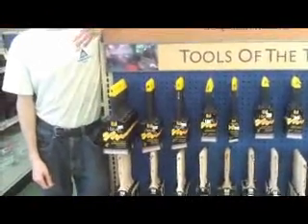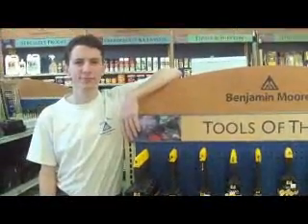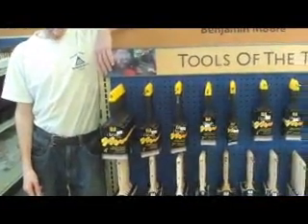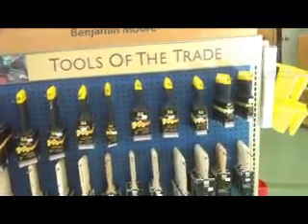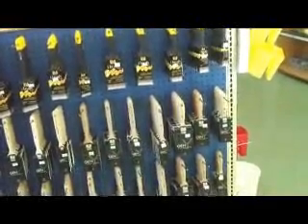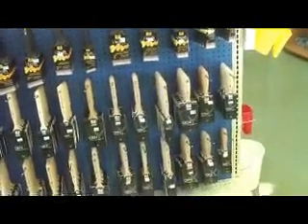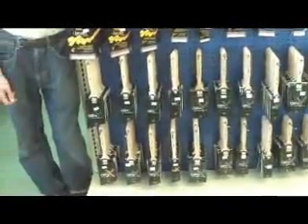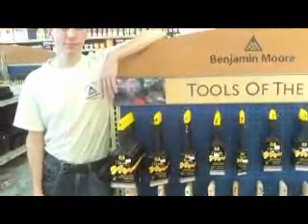Village Paint Brush Display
I Series, X and Y Generation